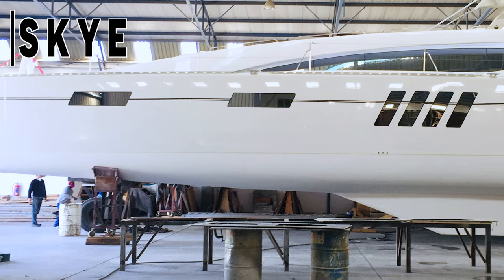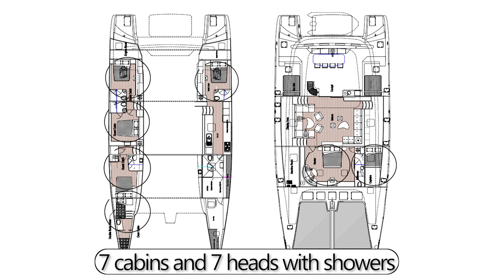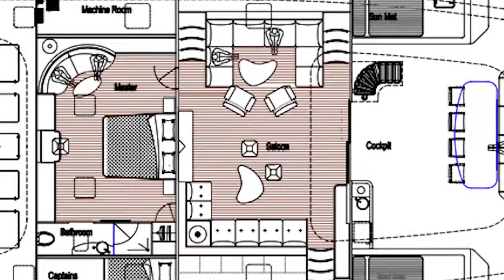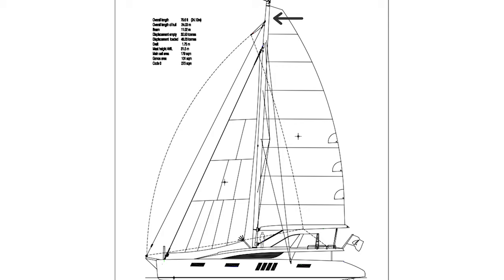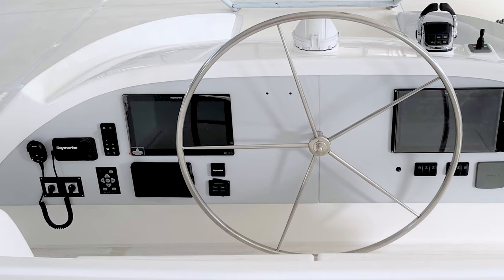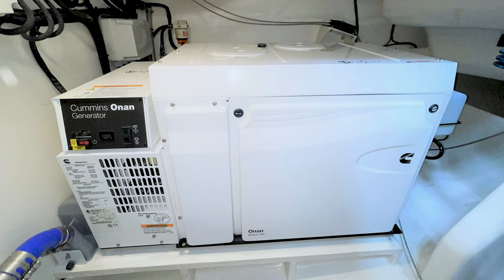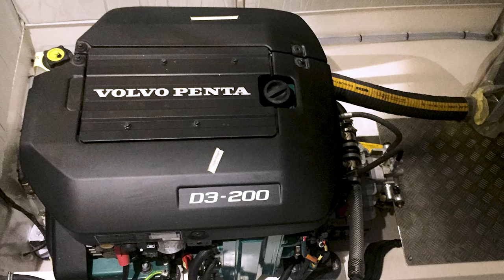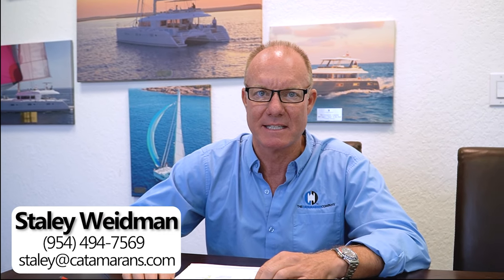Catamaran for Sale | "Skye" an 80 feet 2022 Silhouette 800 by Mystique Yacht | Staley Weidman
Welcome to our latest listing highlighting "Skye", an 80 feet 2022 Mystique Yacht!
Skye is a very strong buy in today’s market and represents the best value in the new 80ft catamaran class range.  This is not the builder’s first catamaran in this class and has built a long-running series of 76ft catamarans since early 2000.  It is the prefect layout for long range cruising or charter. Layout is 7 cabins and 7 heads with showers.  The largest cabin is a bridge-deck owners suite. In the hulls there are 4 guest cabins, 1 Capt’s cabin with queen berth and 1 quarters berth, 1 queen berth and 1 single berth.

This yacht was built on spec and is now available in Cape Town ready for rigging and launching. It is completely built and ready to go.  Estimated launching and rigging time 3 weeks.  This well build and fast cruising catamaran is built with resin infusion, epoxy, core cell and honeycomb coring, with carbon fiber in high load areas, and GPR E-glass build to ISO 9002 or better standards. It is CE certified.